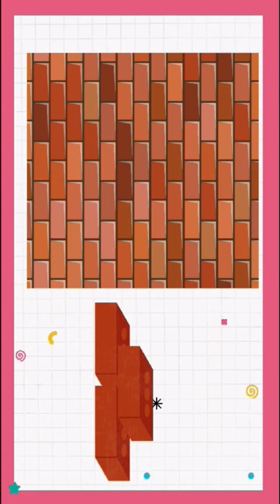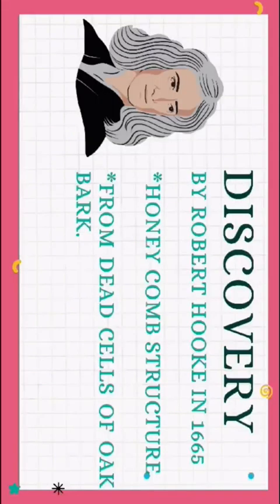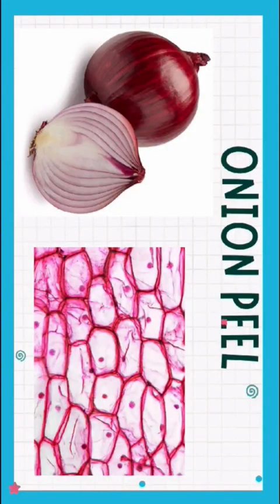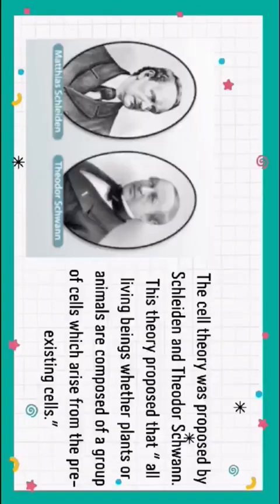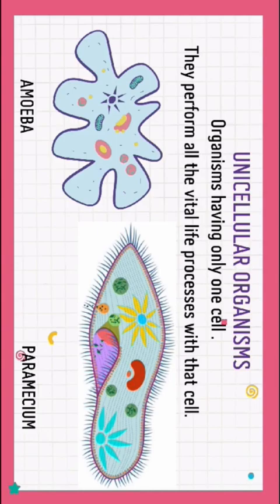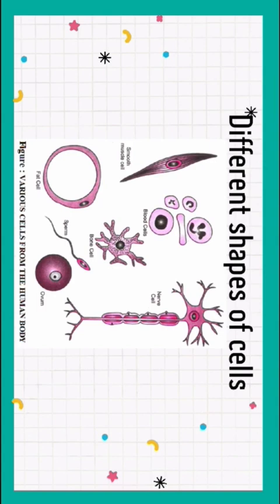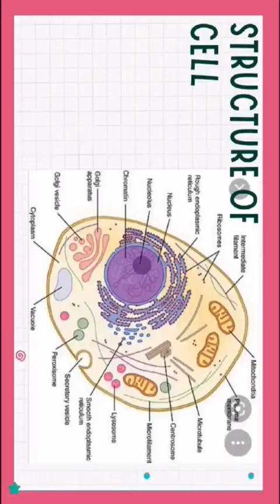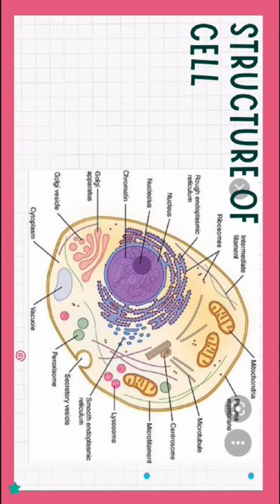OER Video by Ms. Sweta Kumari, B.Ed. Batch 2022-24